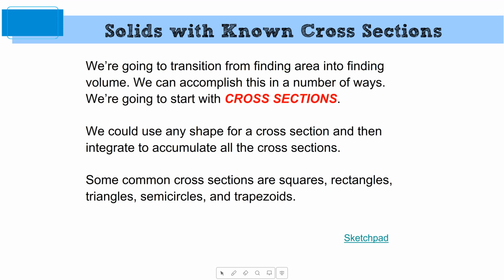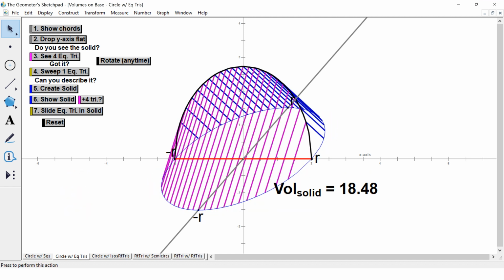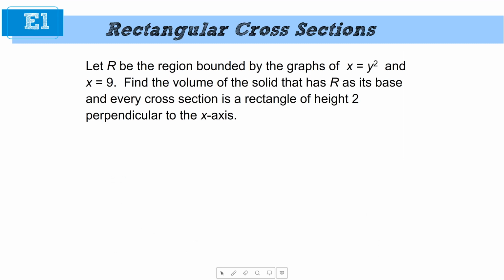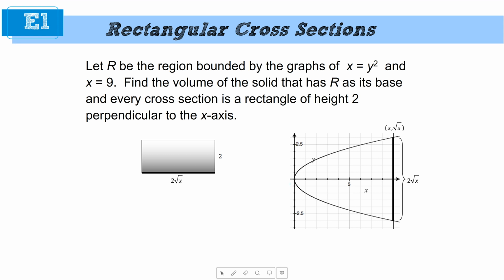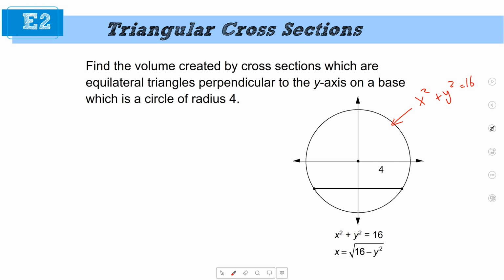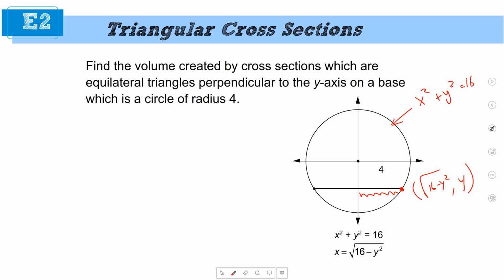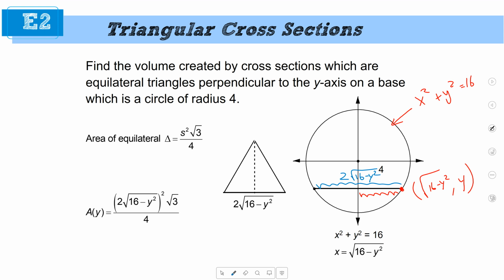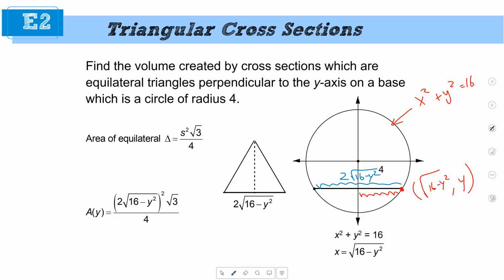Volumes using Cross Sections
Change the base and change the geometric figure but we can still calculate the volume of that bad boy!